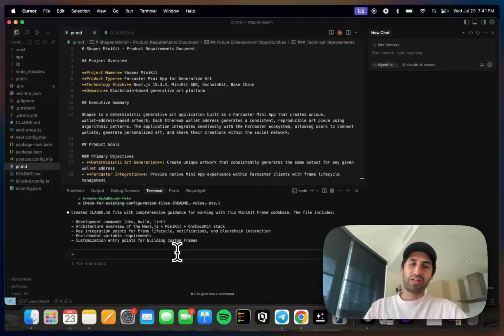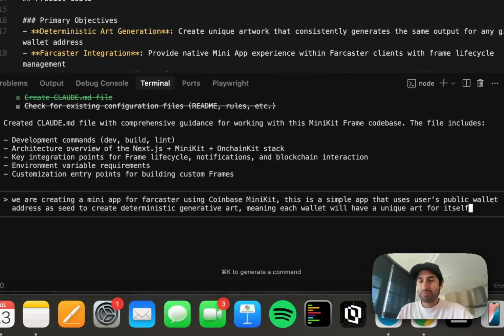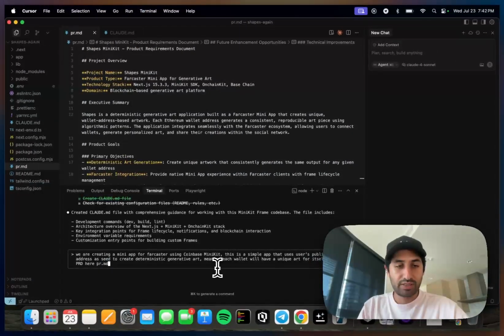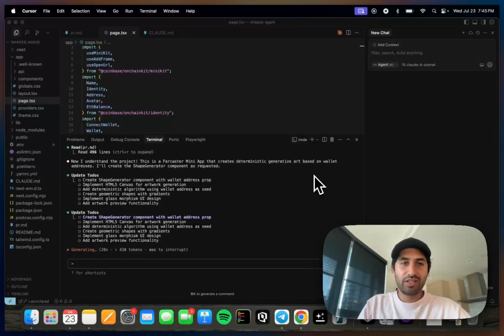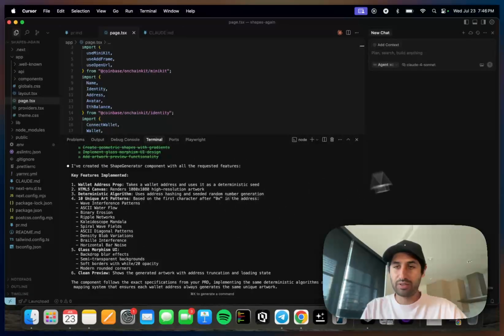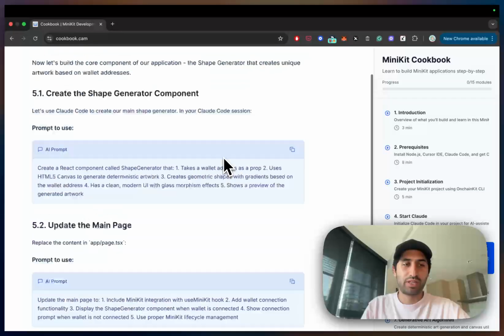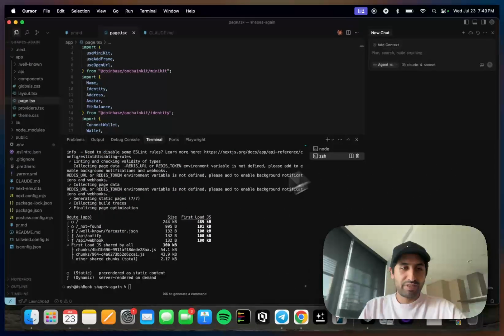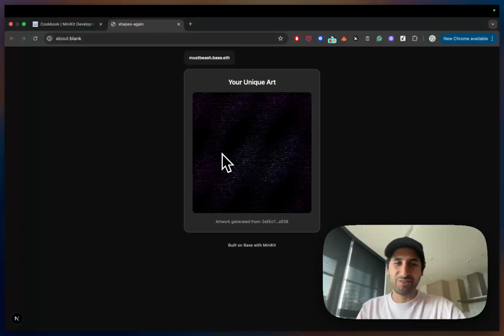Building the Shape Generator Component